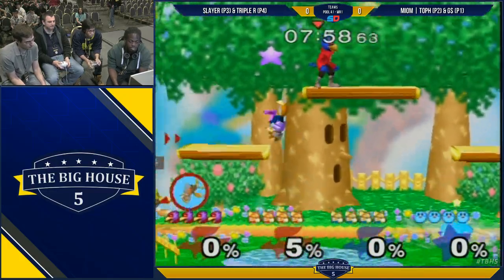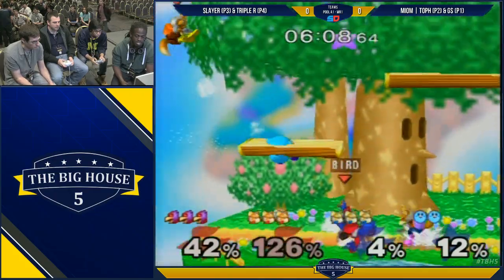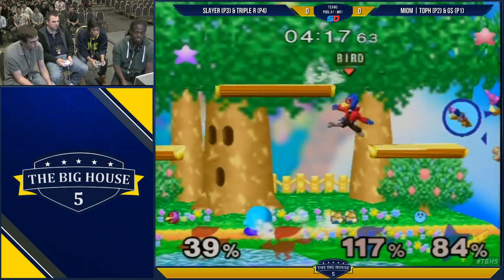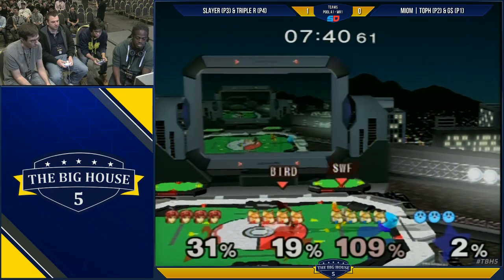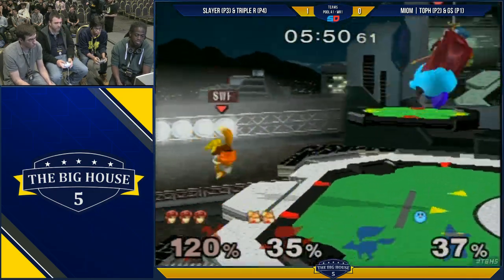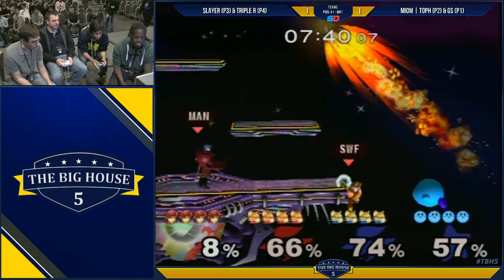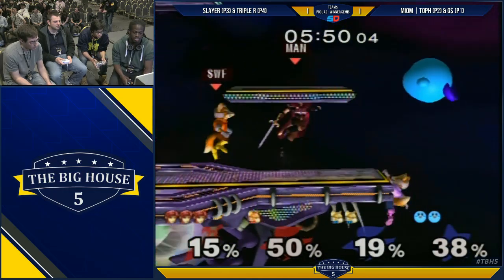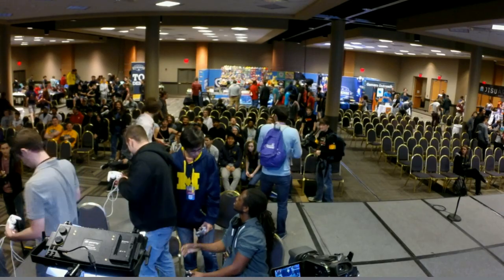The Big House 5 - Teams - Pool A2 WR3: Slayer/Triple R vs MIOM|Toph/G$